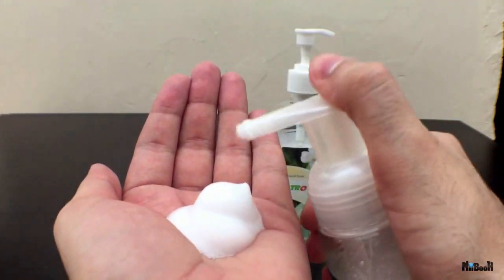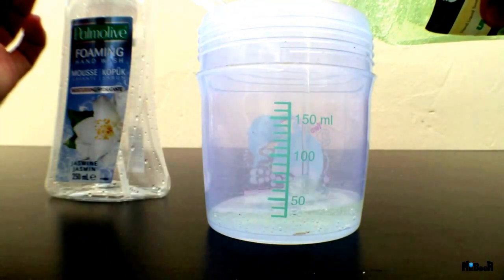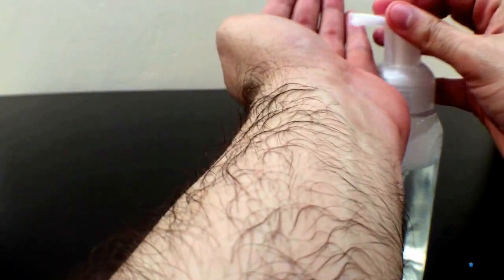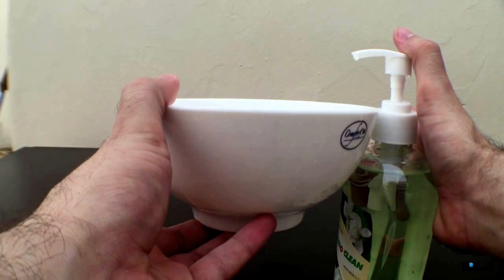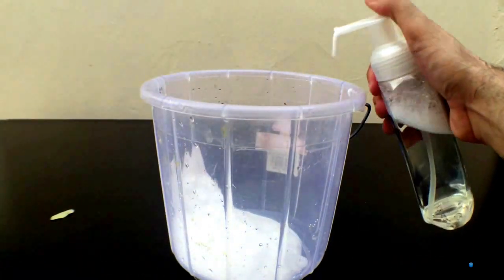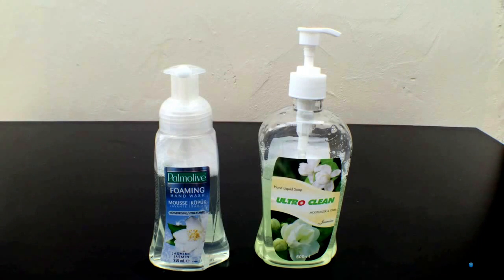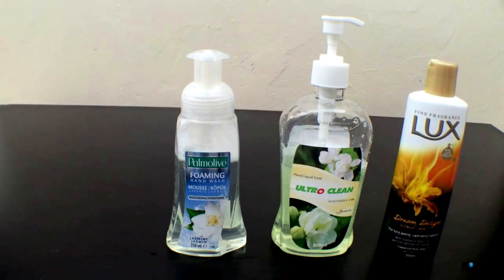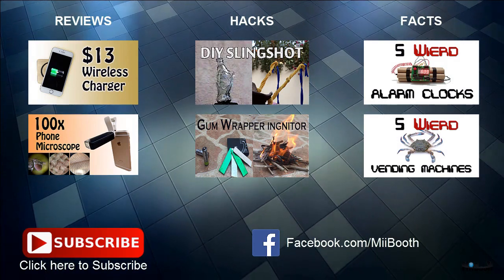Homemade foaming handwash and save money | What the Hack #4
In This video, I show you how to make your own foaming hand wash using regular soap liquid and get 10 times more hand washes from the same bottle.